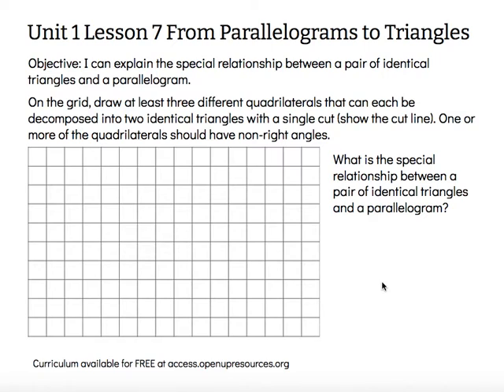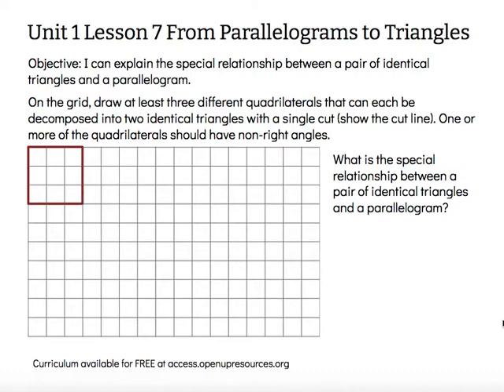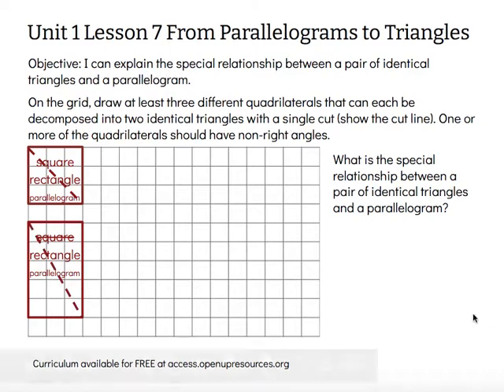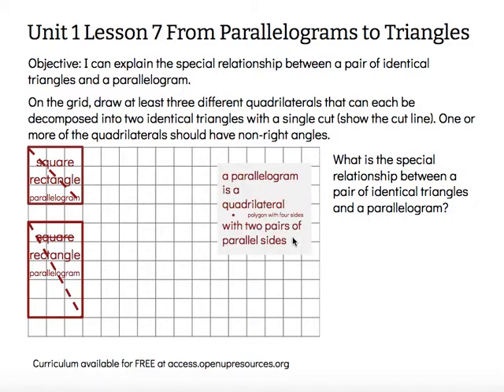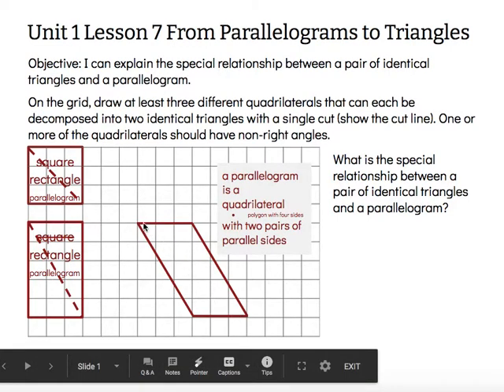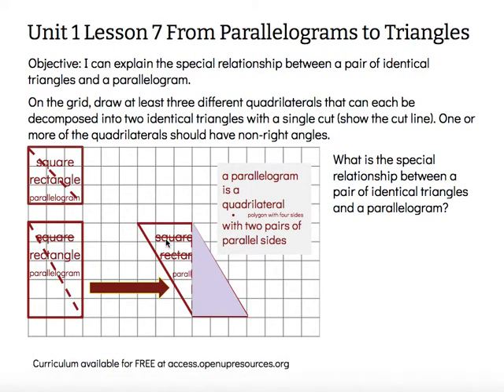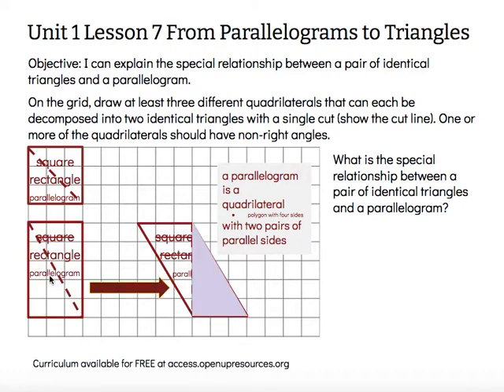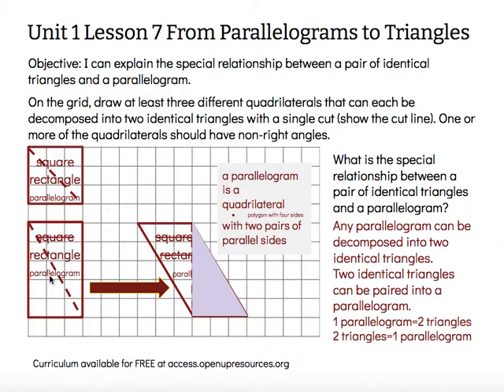From Parallelograms to Triangles Grade 6 Unit 1 Lesson 7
Objective: I can explain the special relationship between a pair of identical triangles and a parallelogram.